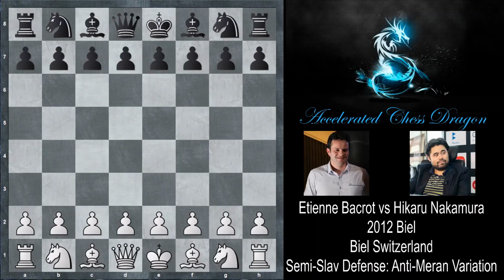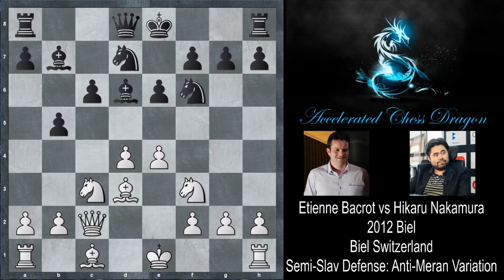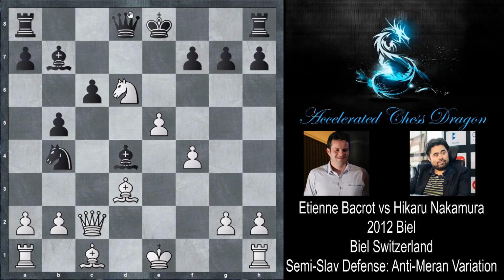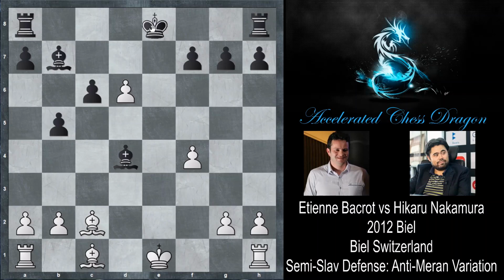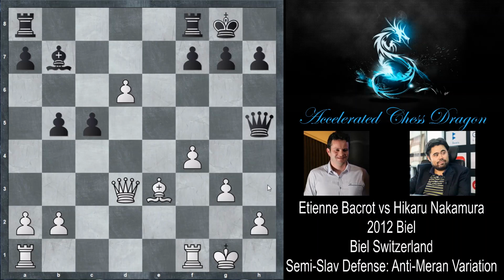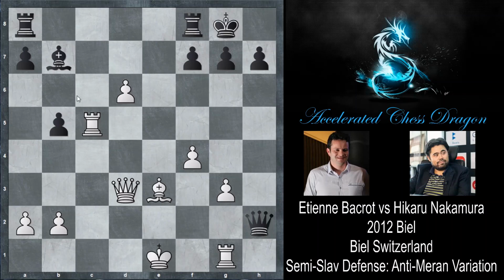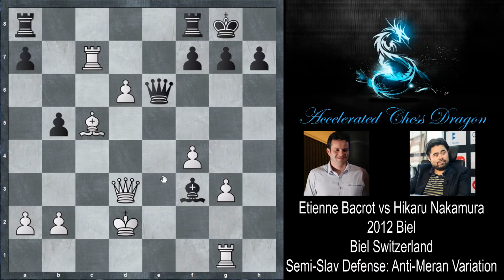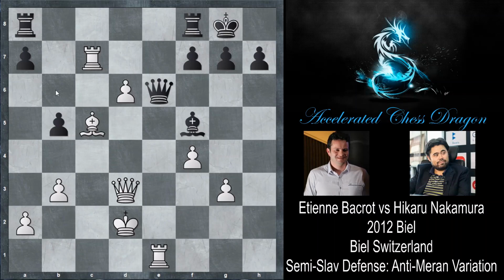Etienne Bacrot vs Hikaru Nakamura 2012 Biel Chess Festival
This game was played in the 2012 Biel Chess Festival between Etienne Bacrot and Hikaru Nakamura. The game went fine until the very end when Bacrot lost due to a simple decoy tactic.